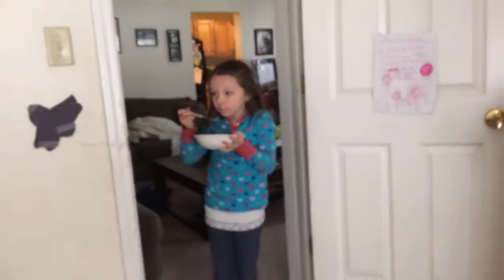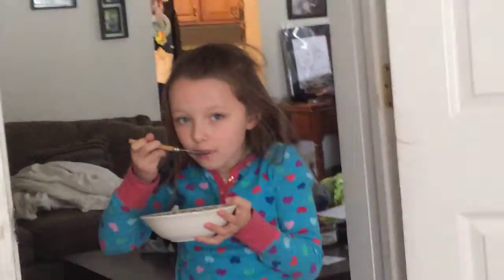Teaching Who how to make a Notes slide